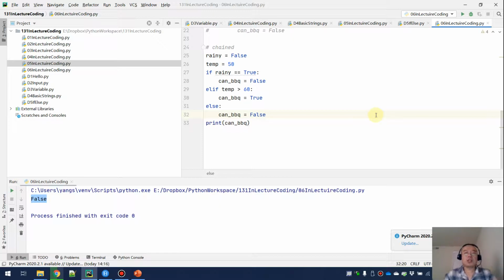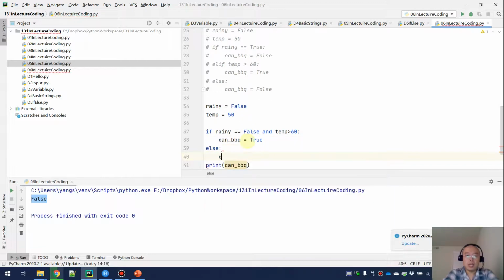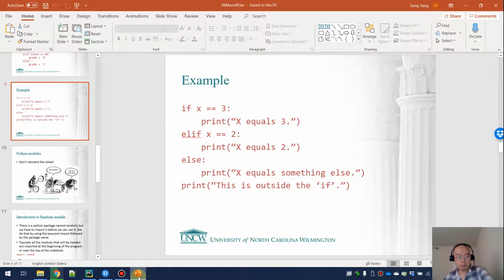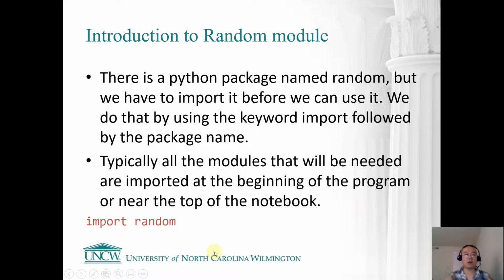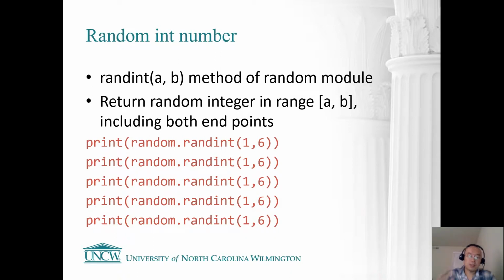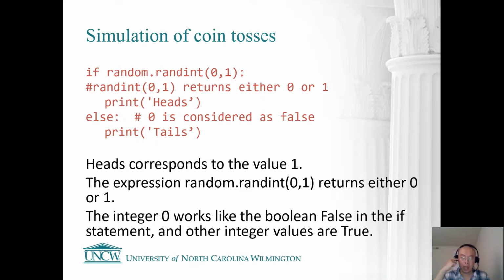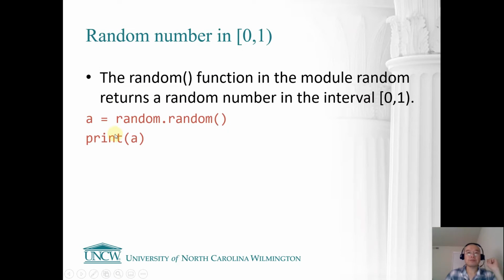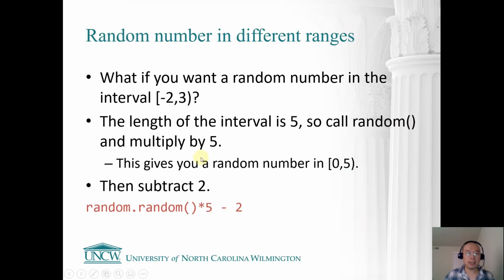06-3 Random module